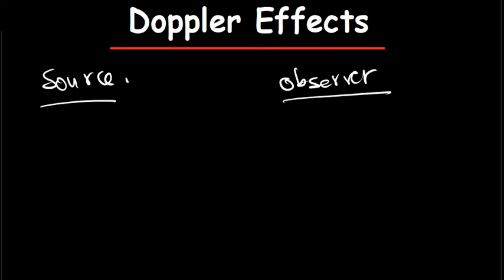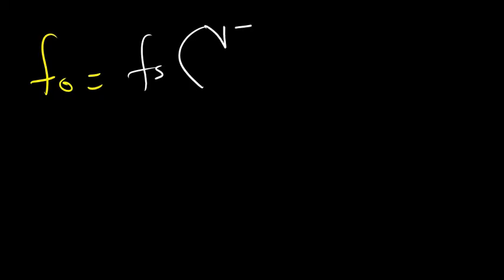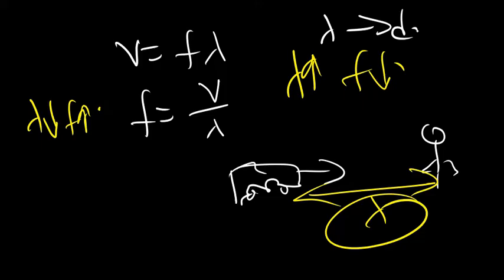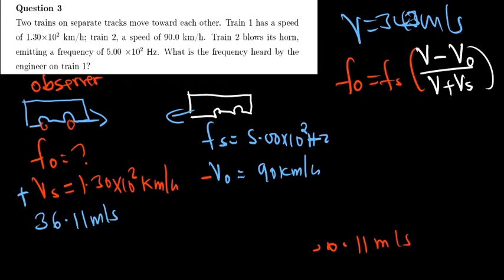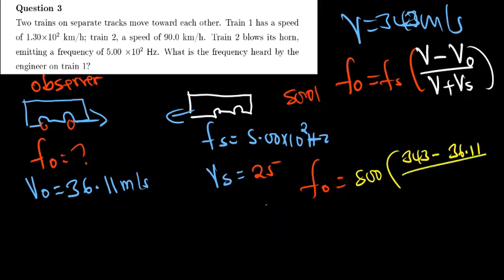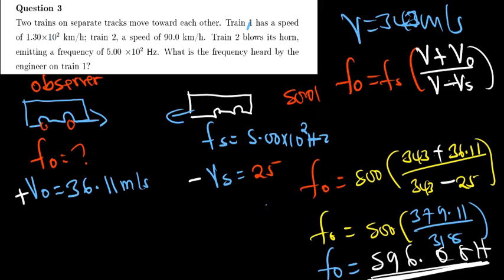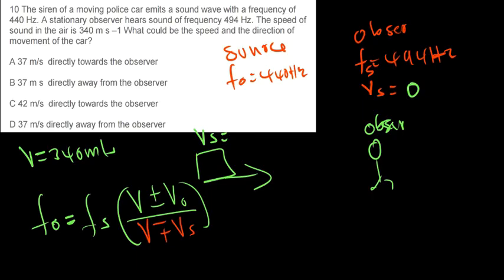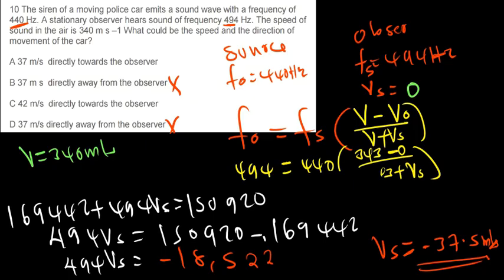DOPPLER EFFECT-PHYSICS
in this video we will talk about doppler effect . mmake sure you watch the video upto the end